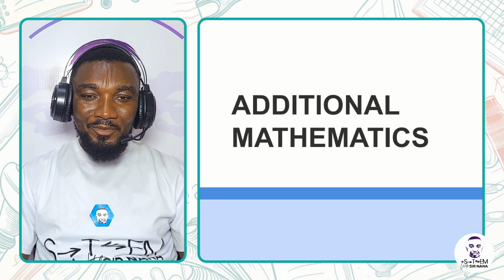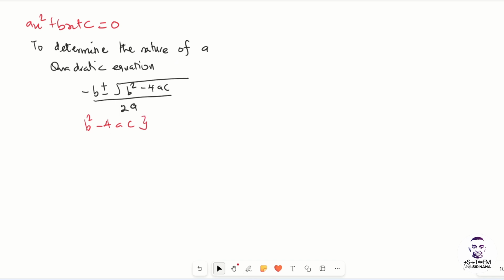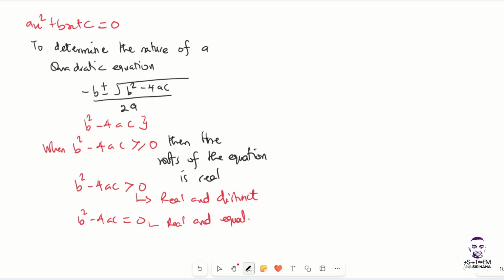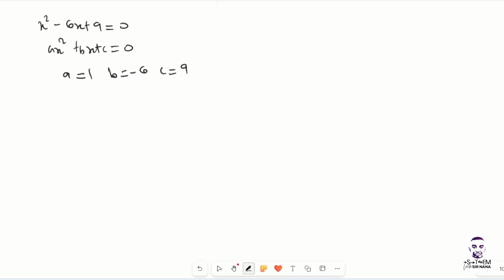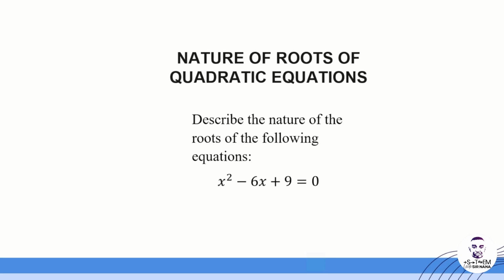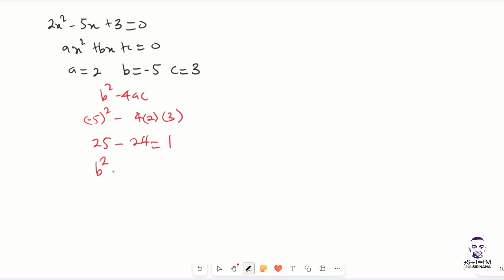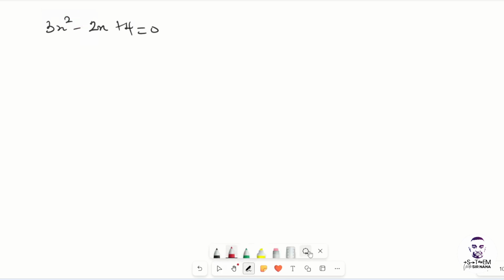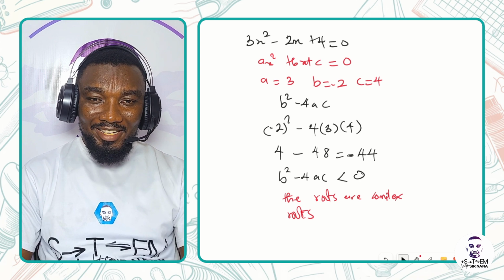41. Functions (Nature of Roots of Quadratic Equations)